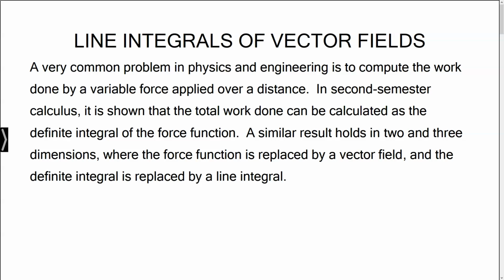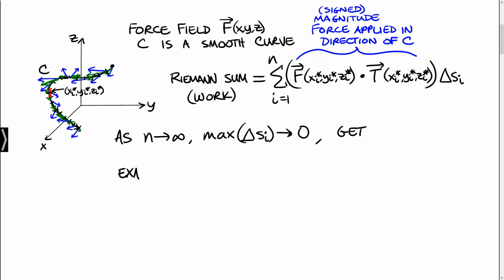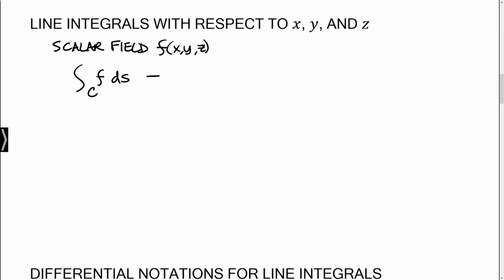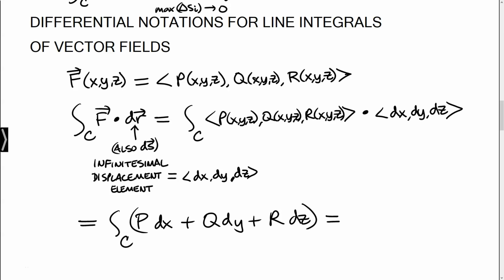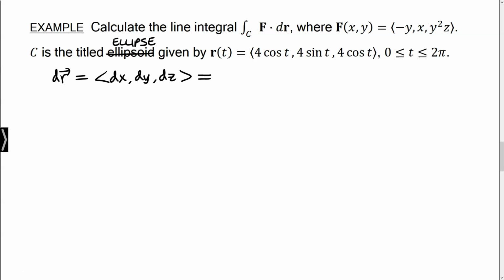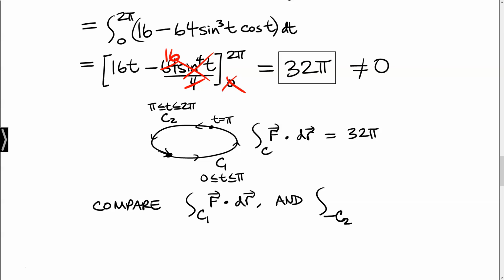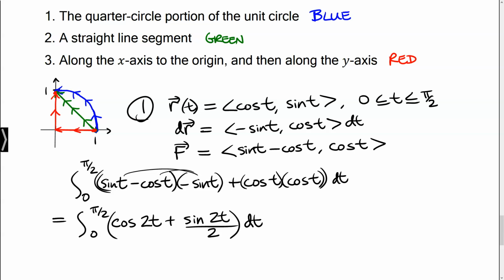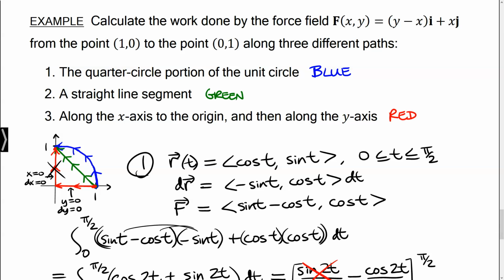Line integrals of vector fields